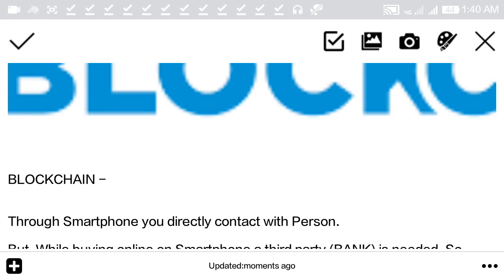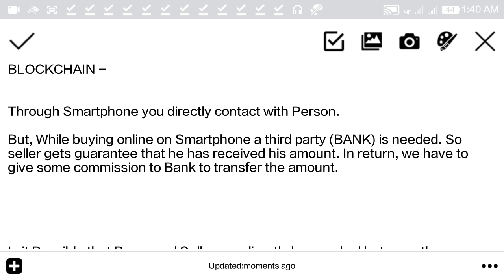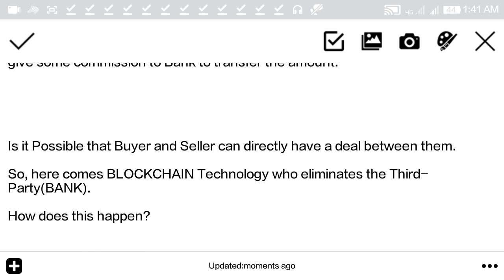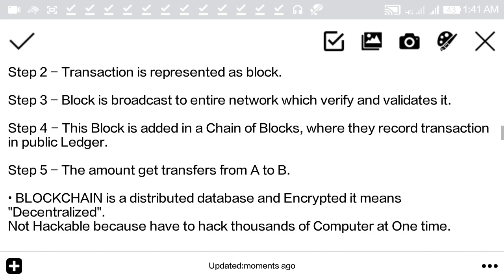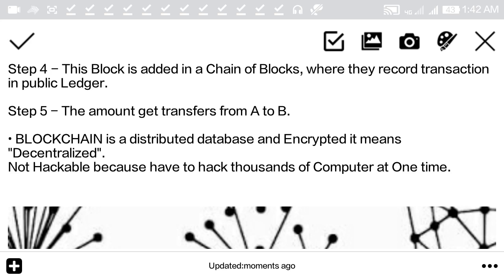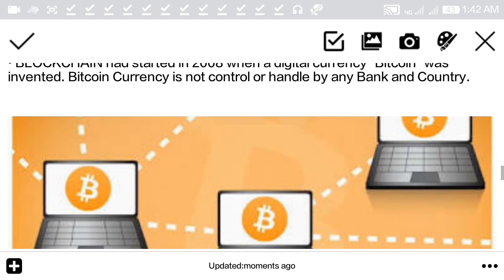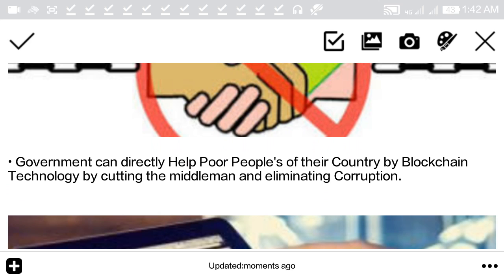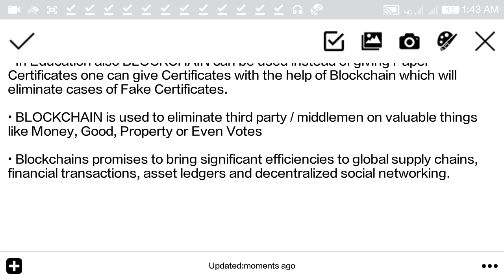What is BLOCKCHAIN ? | Understanding BLOCKCHAIN in 3 Minute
Hey Guys, In this video will get to know What is Blockchain ?, How does it works ? in detail.

BTC (Bitcoin) - 14VtBG7mrrMT5hQXPjQQc588UZSxAoUe1U

ETH (Ethereum) - 0x995cca4f0a2ad285d5841bfae2e0fd237c1bf345

BCH (Bitcoin Cash) -
12QZWS9UQGr24fvbyGoX7k8FL78HtXdGBQ

LTC (litecoin) -
LVnKvTLy1HyKoCKZd4ZTFjKWiaTHvyVrgp